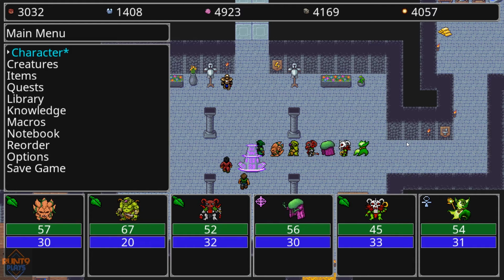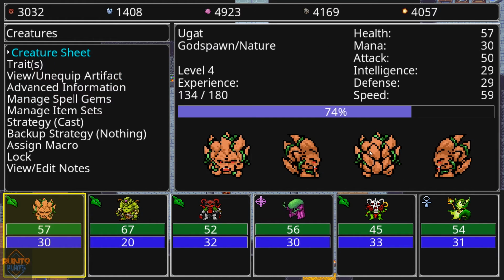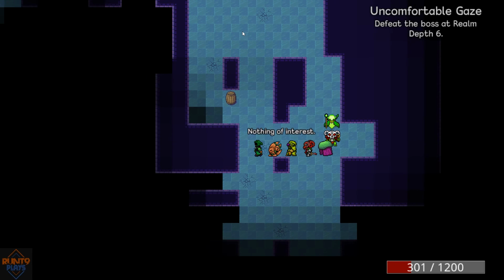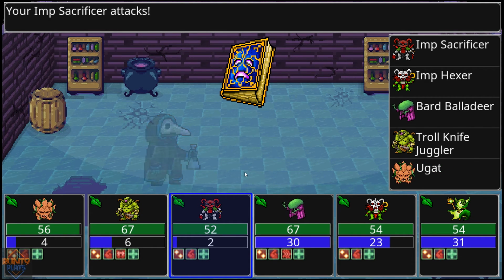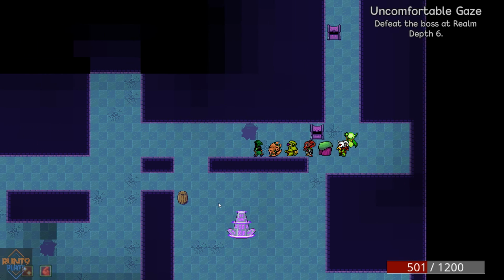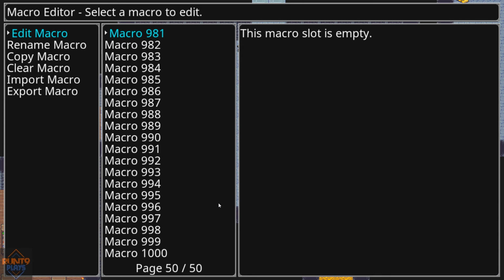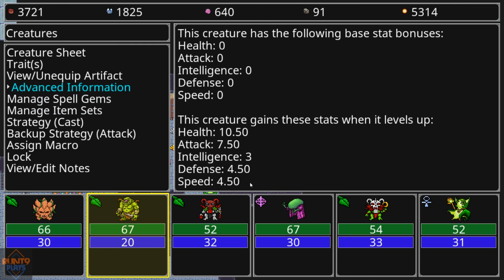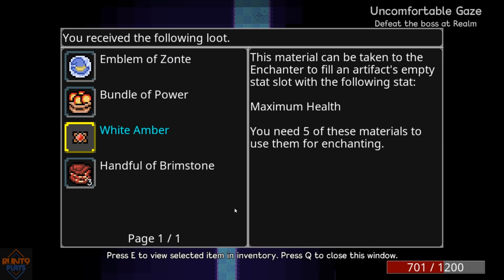Runt9 Plays Siralim 3 - Episode 1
Welcome to another episode of Runt9 Plays! In this one we will be starting a new series in the Monster Collecting game Siralim 3 out on Steam right now!